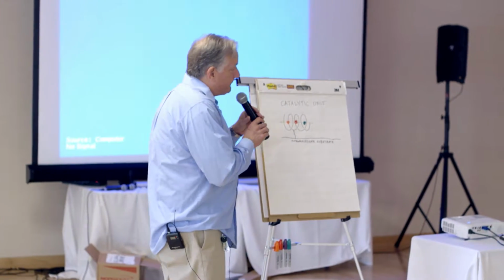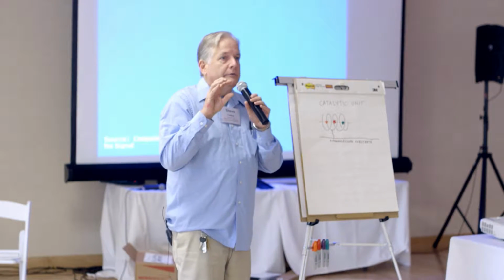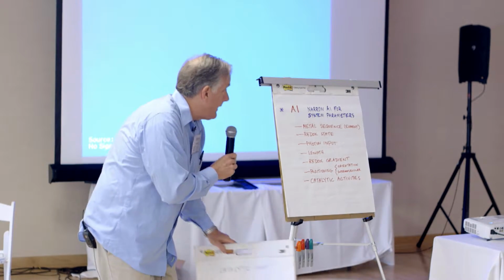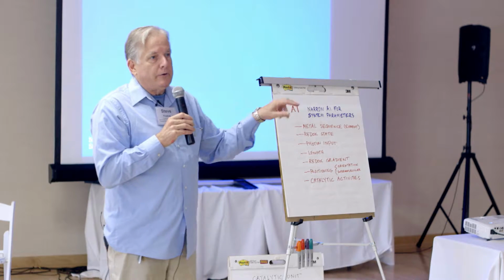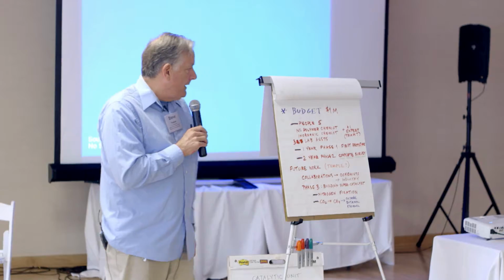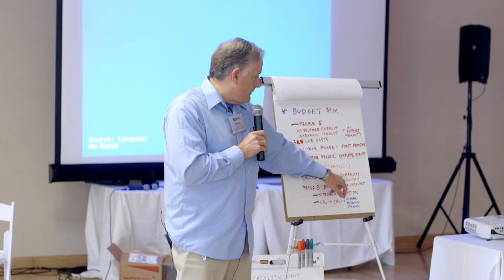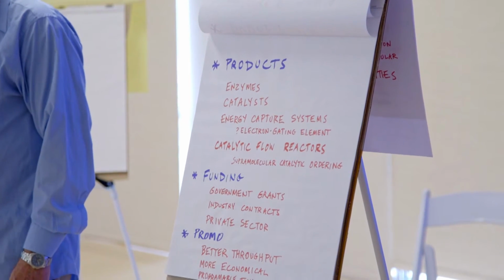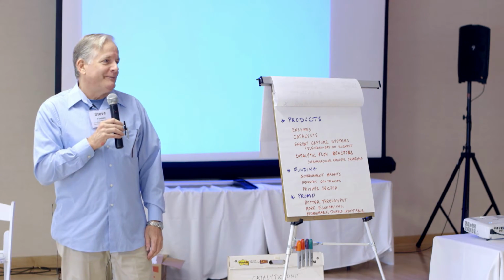Steve Fowkes | Atomic Precision Metal Clusters @ AI for Scientific Progress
Presentation of the research project proposal on "Atomic Precision Metal Clusters" at Foresight Institute's 2016 workshop "AI for Scientific Progress: Bringing Digital Control to Physical Matter".